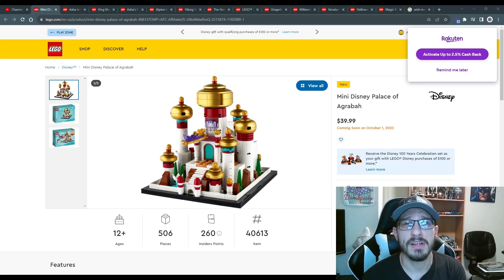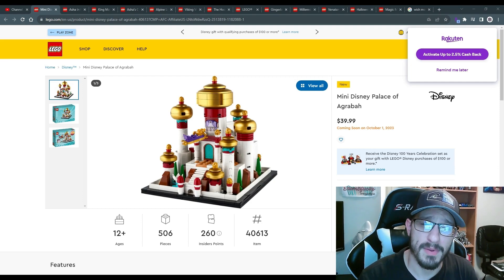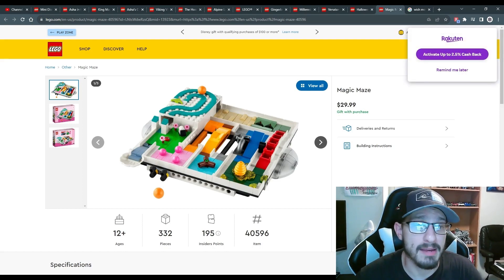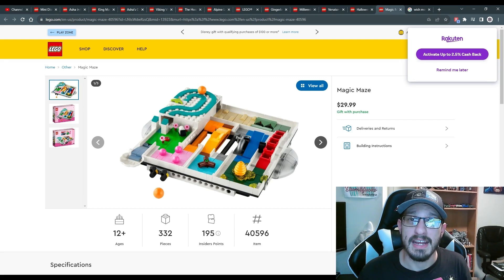Taking A Looksee At The New LEGO October Releases!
Let's take a little lookseedoodle at the new LEGO sets being released the first of October and check out some of those potential GWPs as well.